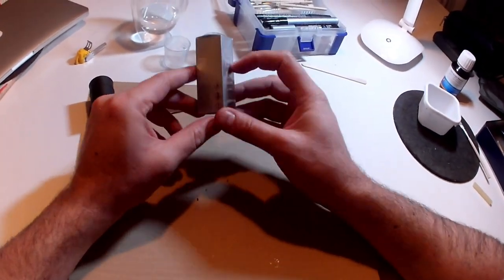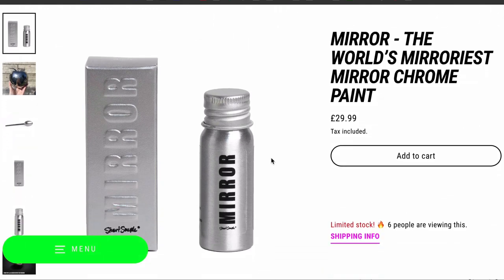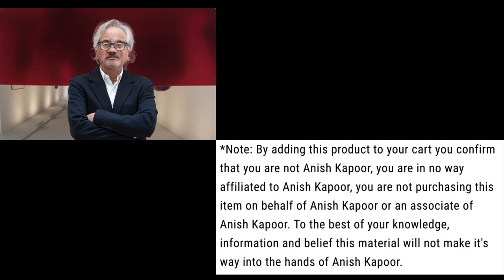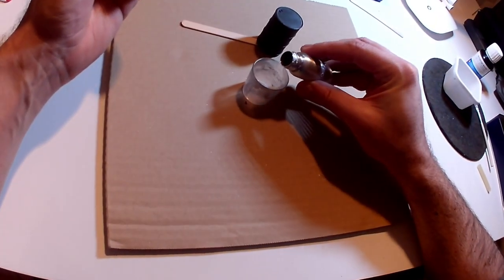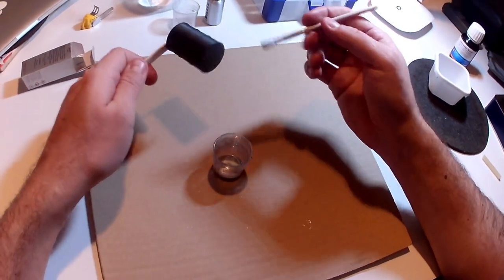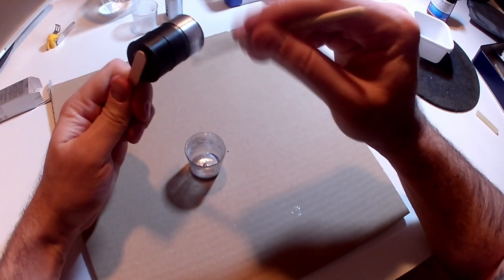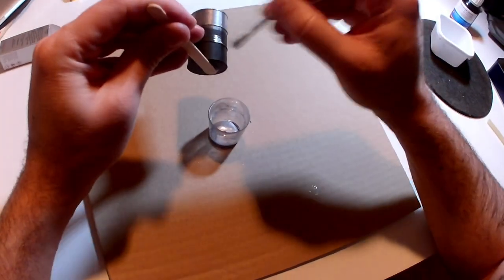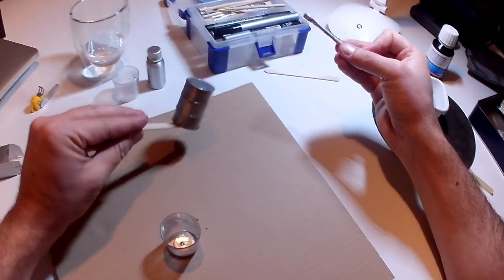Best mirror chrome paint ever - make plastic look like polished metal!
In this tutorial, I am showing a fantastic liquid mirror paint that makes everything look like polished chrome metal. Perfect to improve the look of your favorite RC models!